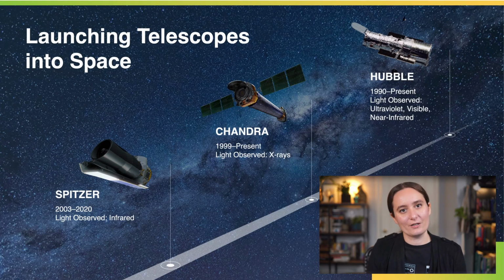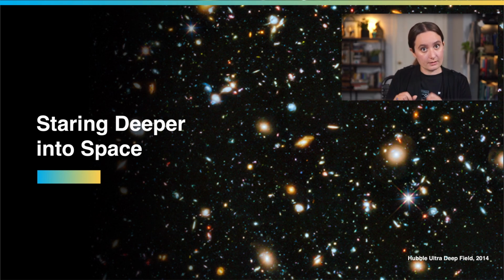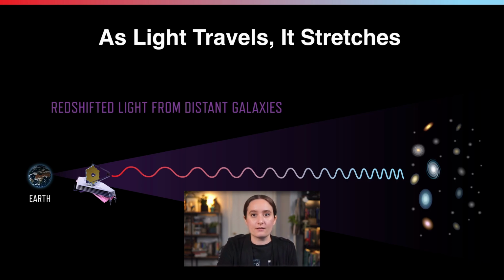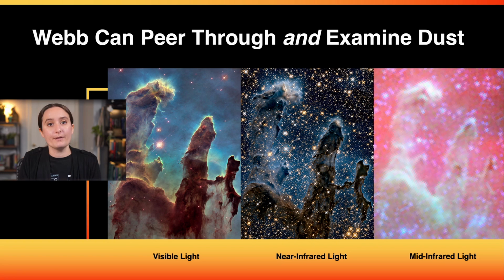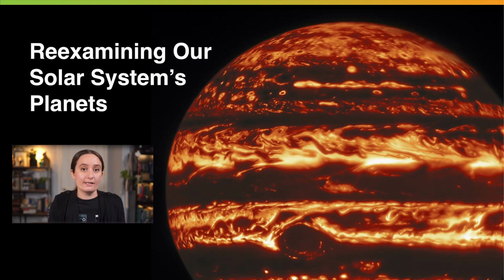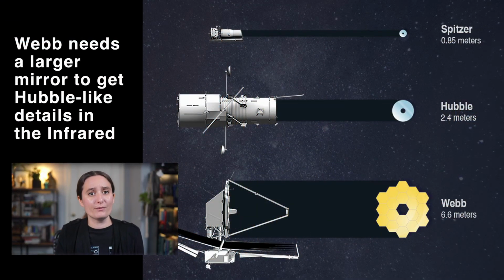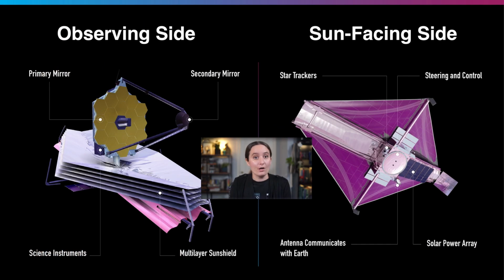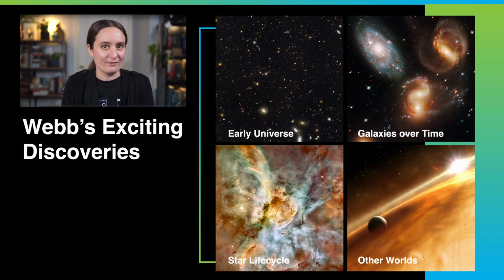Understanding James Webb - Astrophysicist Dr. Kelly Lepo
A great primer to help you understand the who, what, where, why and when of the James Webb Space Telescope